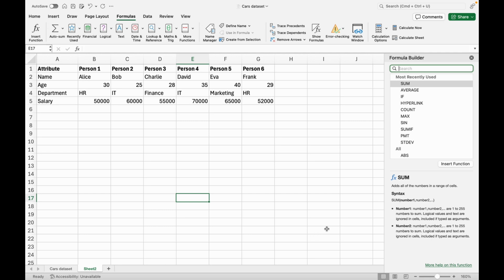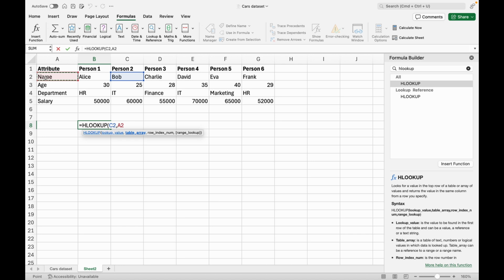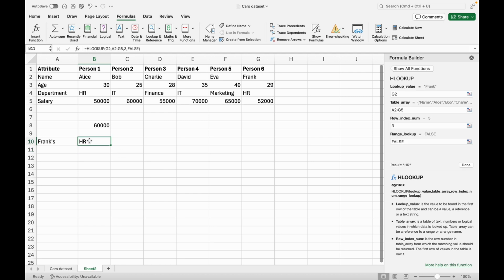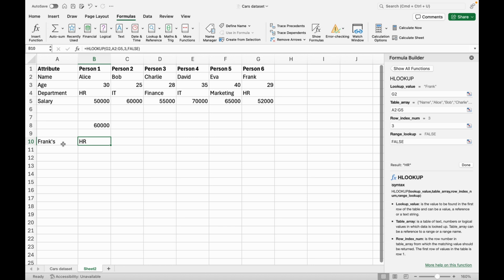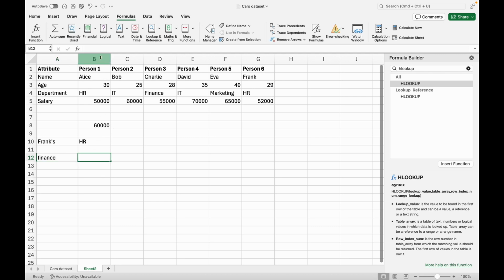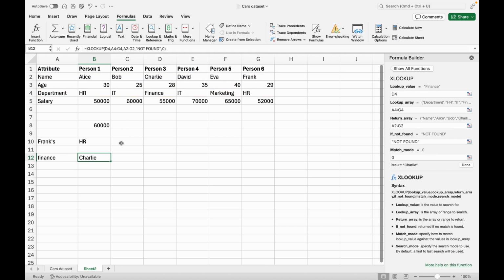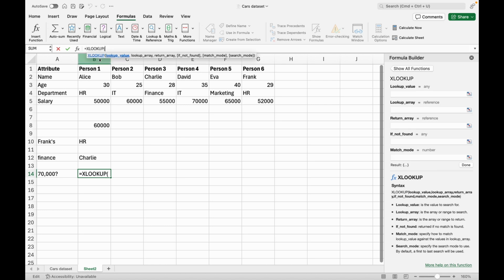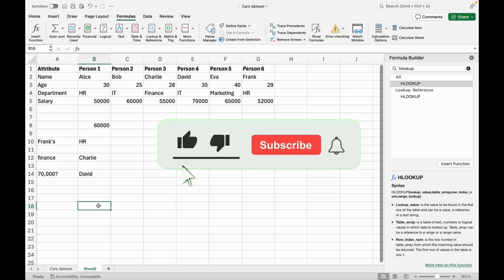Master Excel in 30 days | Day 14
Join our Master Excel In 30 days challenge and gain complete mastery over excel for Data analysis, accounting, budgeting, forecasting and project management. Today, we explore lookup functions such as HLOOKUP and  XLOOKUP